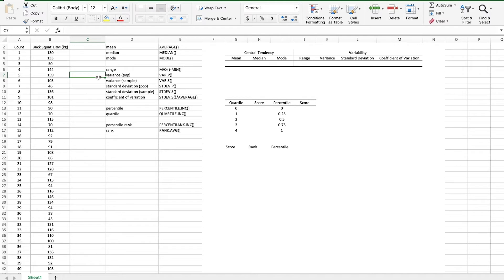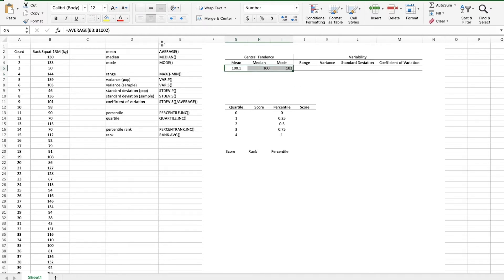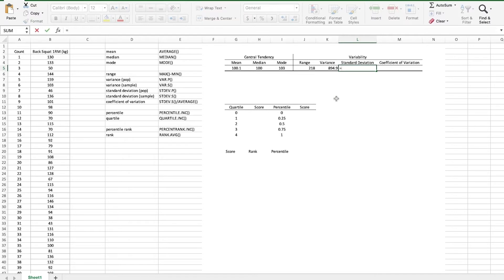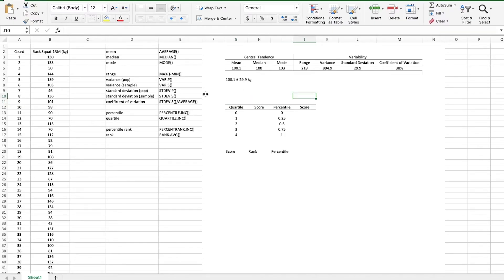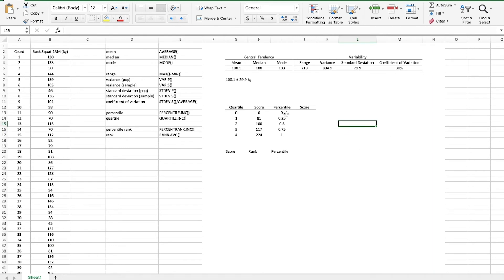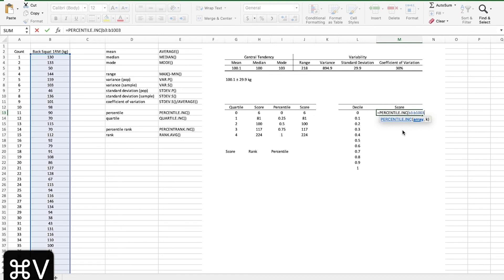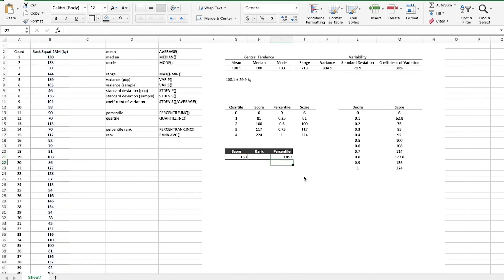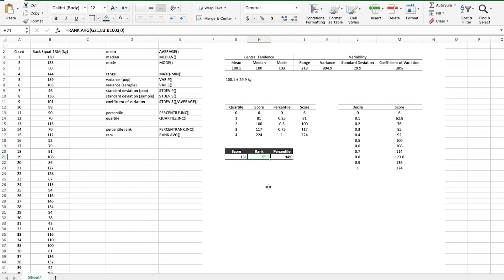How to Calculate Descriptive Statistics in Excel (Central Tendency, Variability, & Percentiles!)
In this video you'll learn how to calculate mean, median, mode, range, variance, standard deviation, coefficient of variation, percentiles, quartiles, and deciles. This lecture is part of a free video series covering introductory statistics in the context of kinesiology. More stats concepts and Excel, SPSS, and JASP tutorials

TIME-STAMPS
00:00 – Intro
00:31 – Dataset overview
01:05 – Calculating mean, median, and mode in Excel
02:54 – sample vs population functions (.S vs .P functions)
03:59 – Calculating range, variance, standard deviation, and coefficient of variation
06:29 – How to report mean and standard deviation in a results section
07:00 – How to calculate percentiles, quartiles, and deciles
11:55 – Input a score and output a percentile and rank
15:26 – Where to Head Next